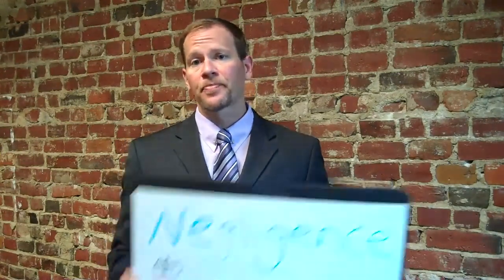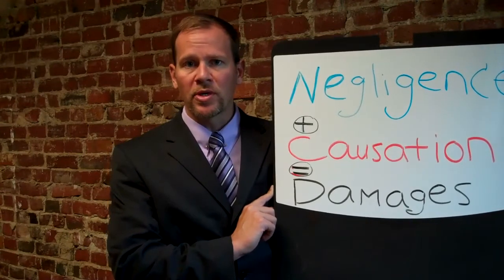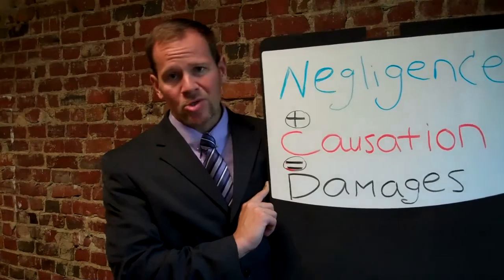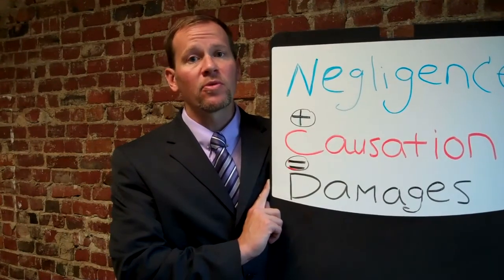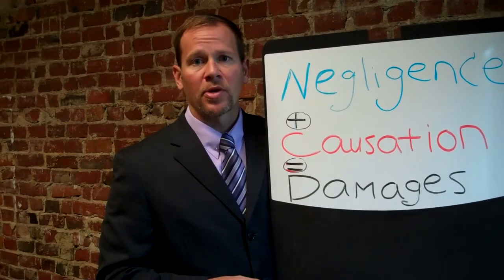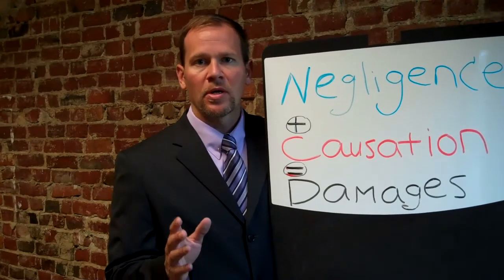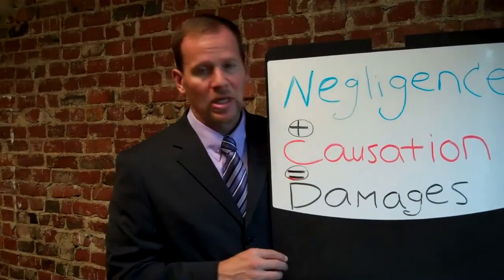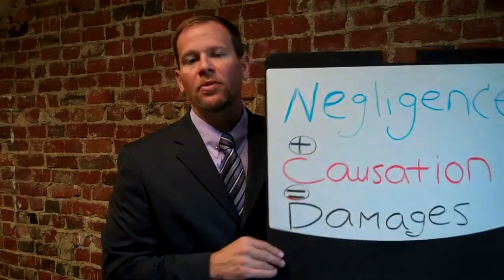Injury Video Series 1, Negligence + Causation = Damages